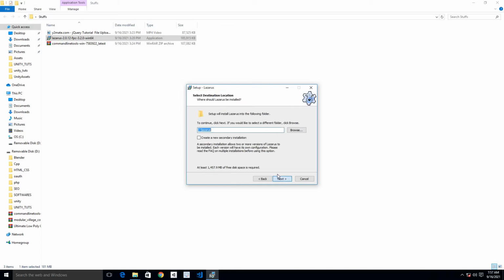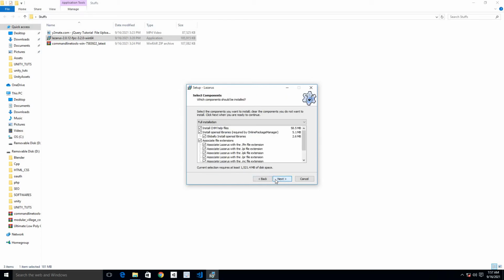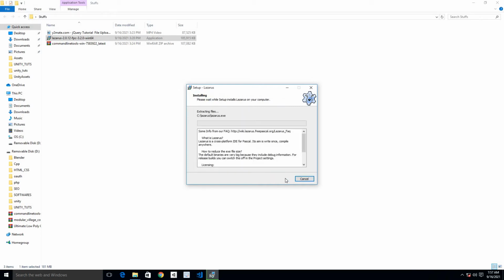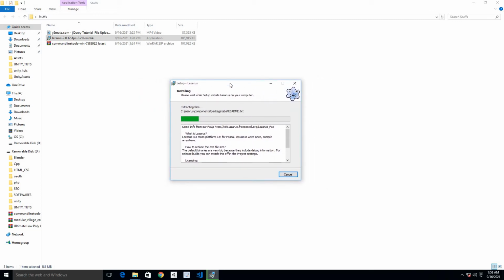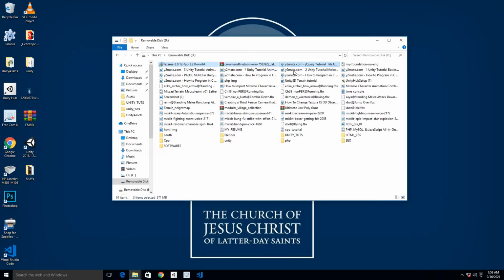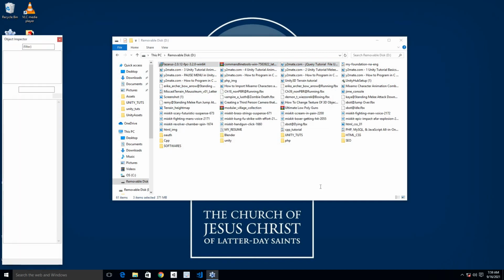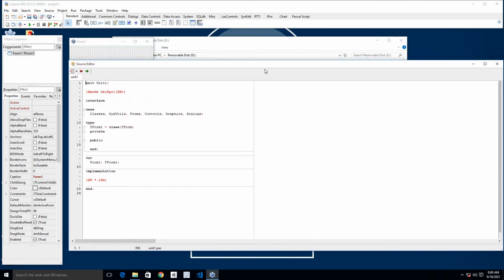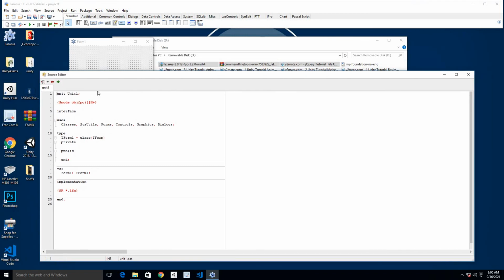GETTING STRATED WITH PASCAL PROGRAMMING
This is an introductory class to pascal programming. You will know the necessary tools and software you need to start writing your pascal programs from zero to hero.